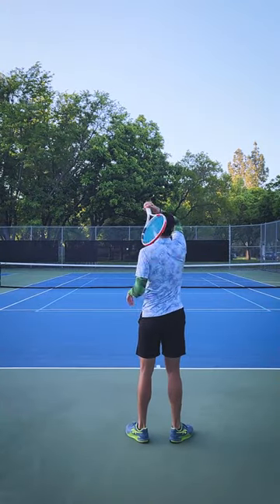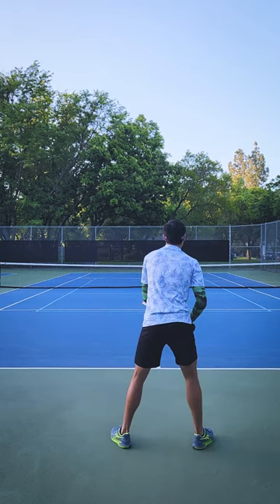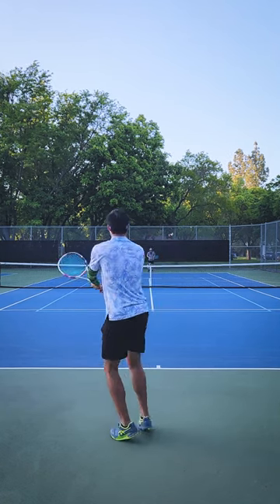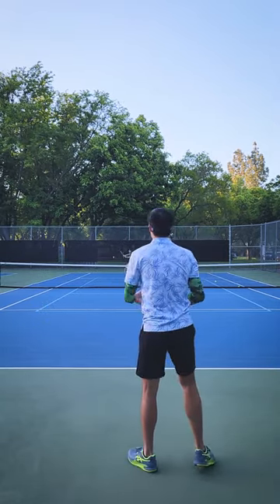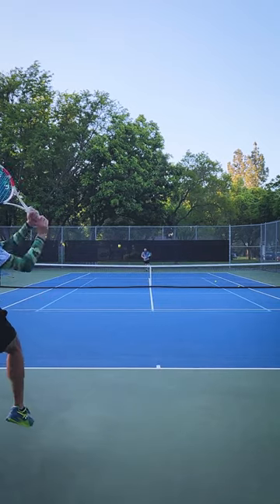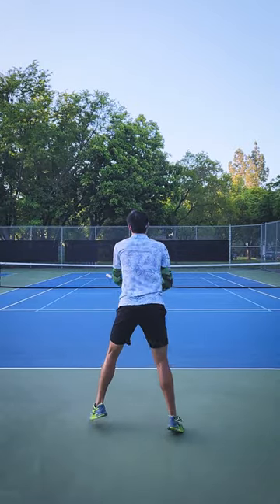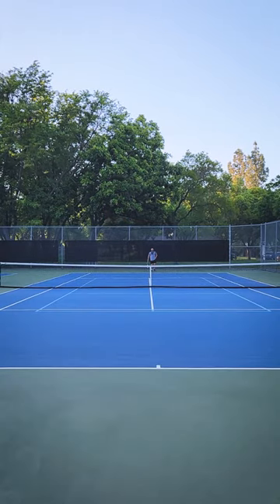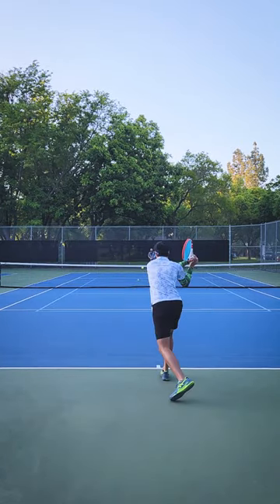Pure Strike Can Penetrate!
Feels like the tradeoff is less topspin for more penetration and plow through. A lot of my balls went straight through the court like a freakin laser. Cool way to hit a ball.